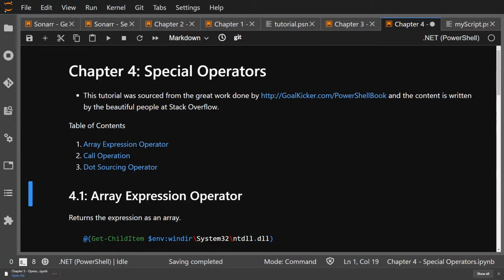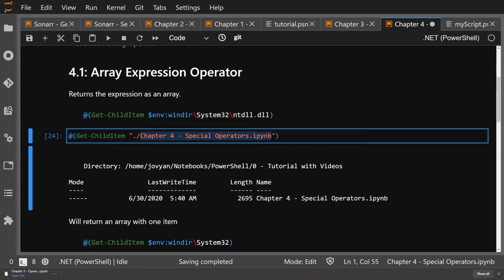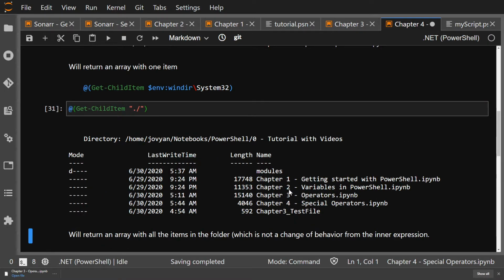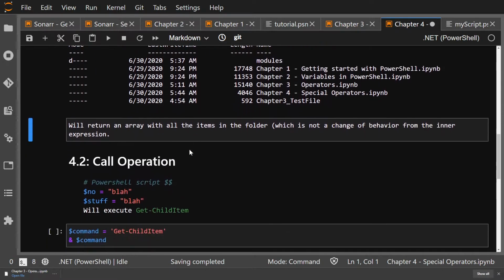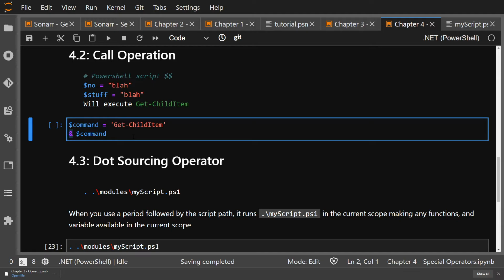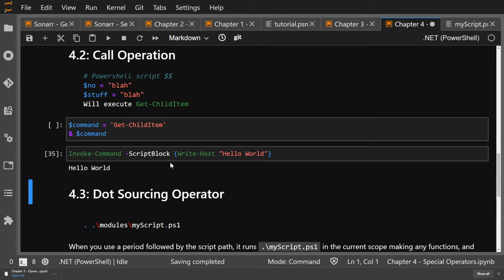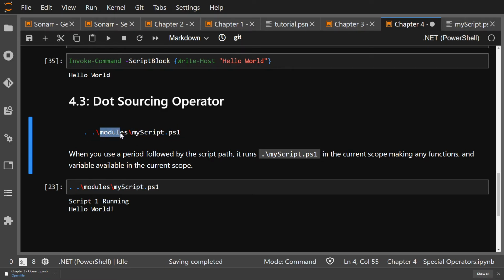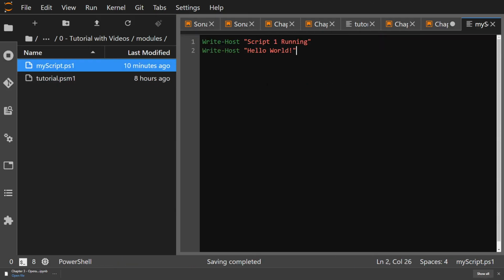PowerShell Tutorial - CH4 - Special Operators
Array Expression Operator
Call Operation
Dot Sourcing Operator

Or you can just goto Powershell Playground which will create a free docker environment from my github repo, and you can then follow along.